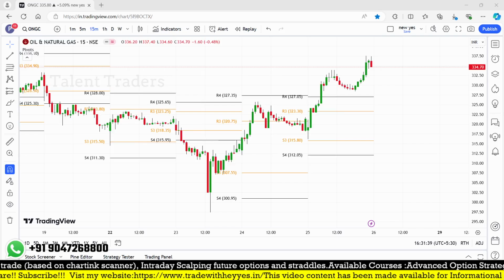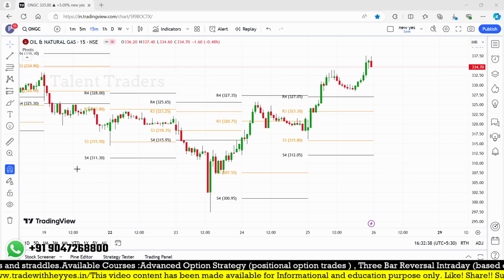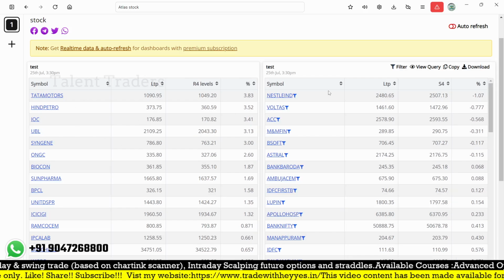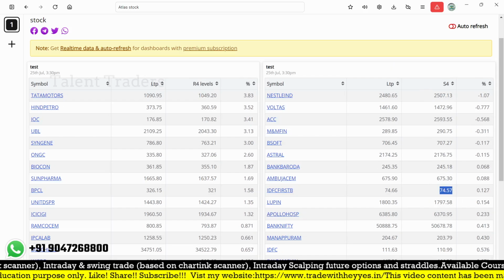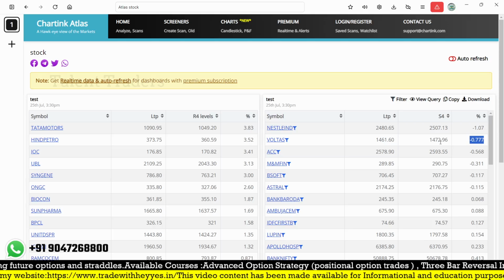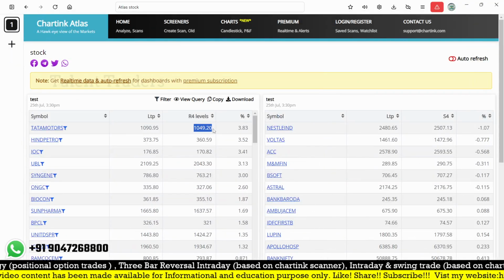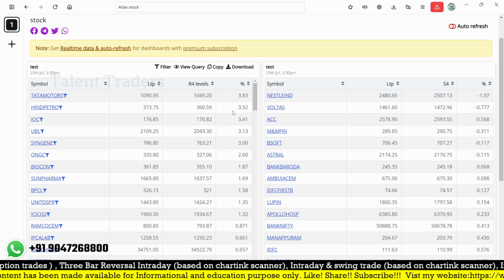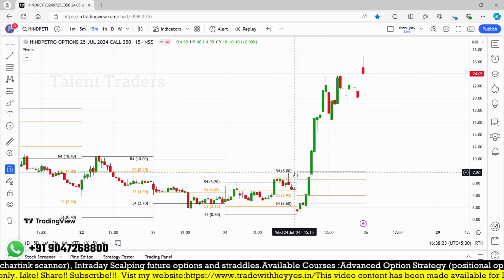Chartink dashboard for Camarilla R4 and S4 breakout stocks